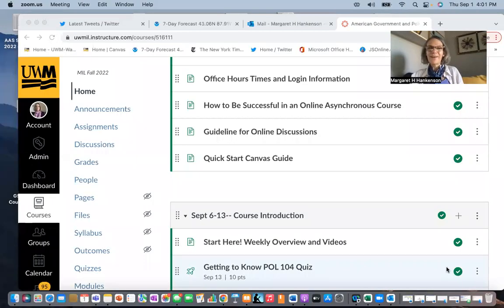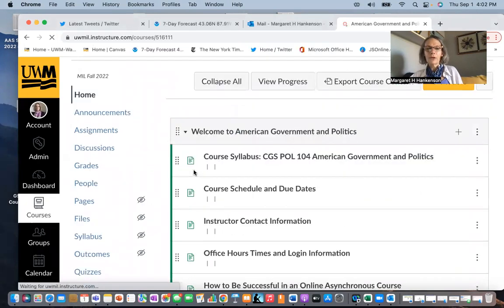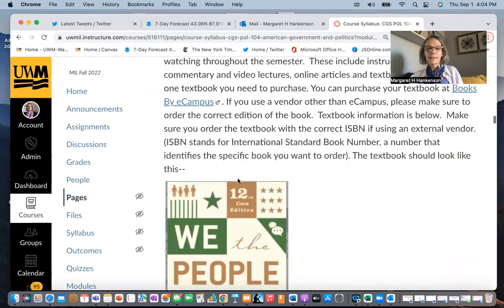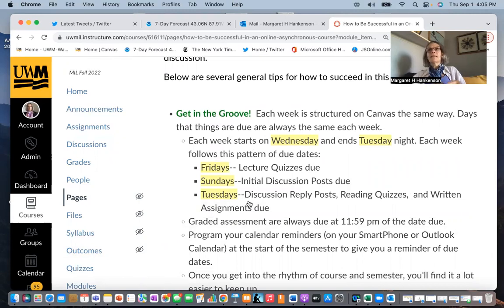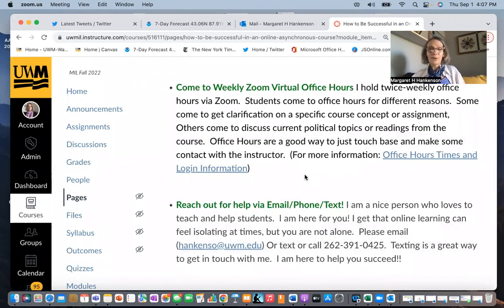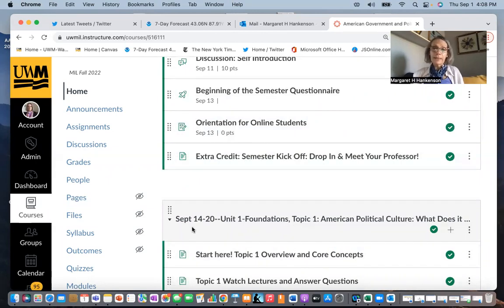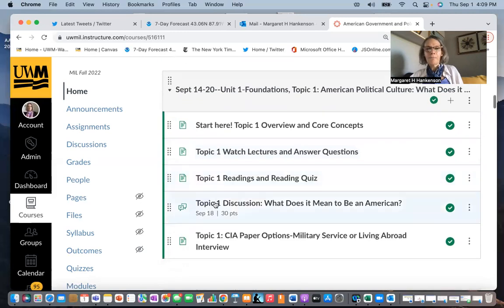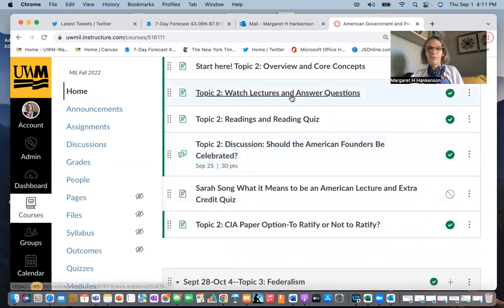Navigating the POL 104 Canvas Site Fall 22